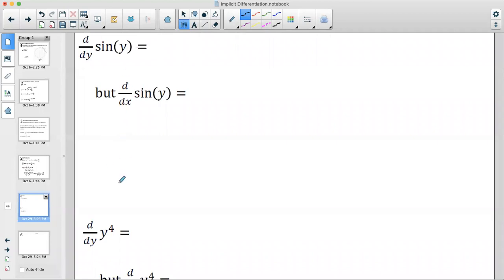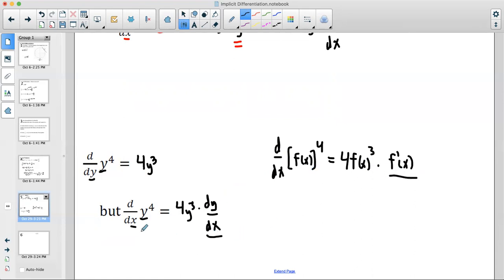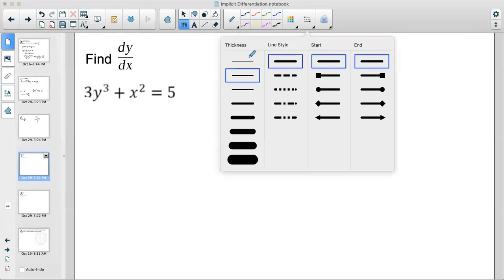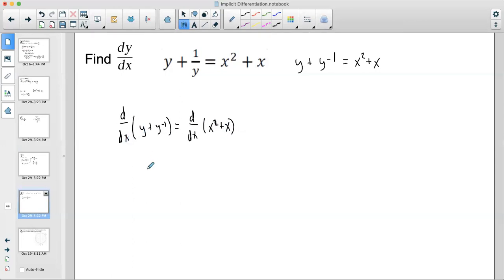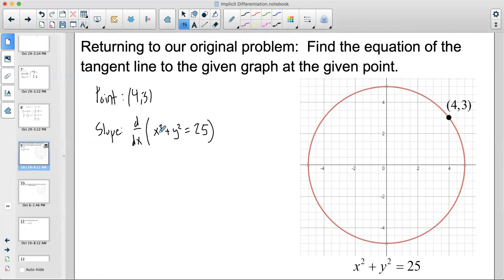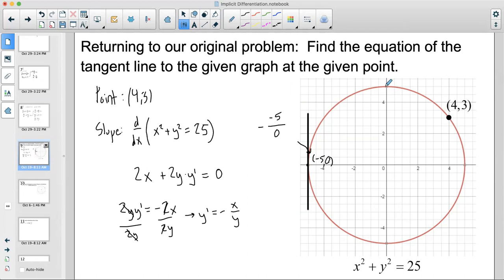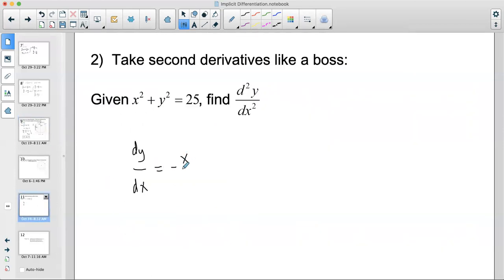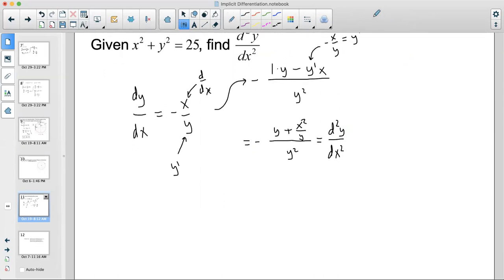Implicit Differentiation Part 2